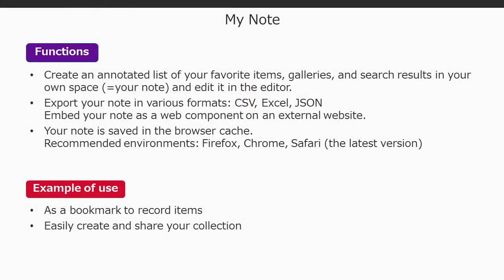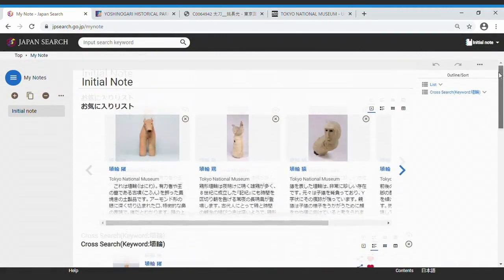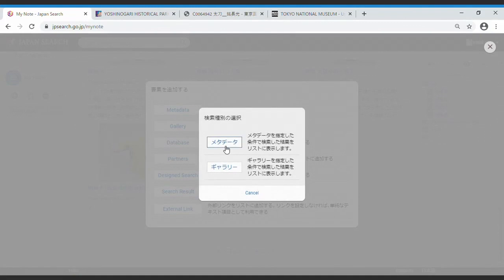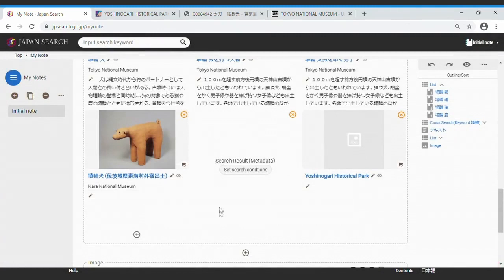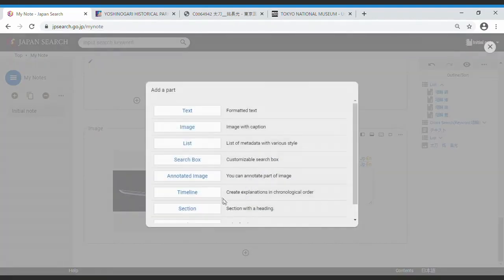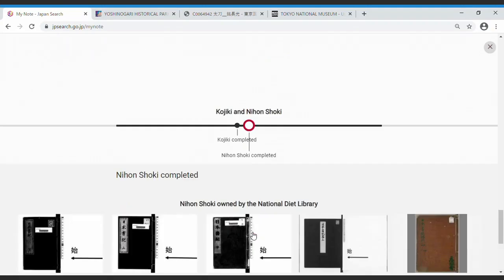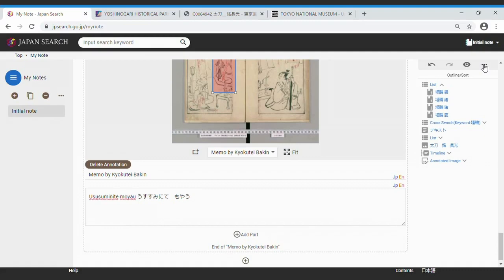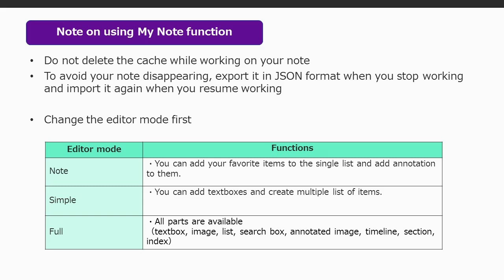Japan Search My Note function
Japan Search offers some functionality for use in order to promote the use of digital content. "My Note" function allows users to curate annotated lists of their favorite content which can be exported in various formats and embedded on external websites as web components.

Production: National Diet Library, Japan
Cooperation: North American Coordinating Council on Japanese Library Resources, (NCC)